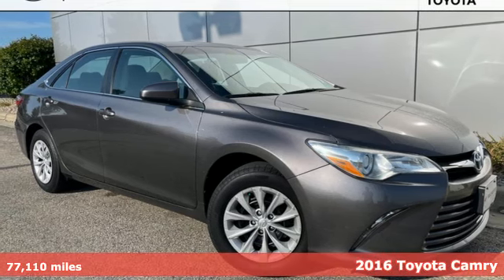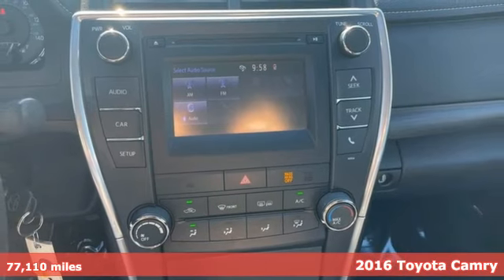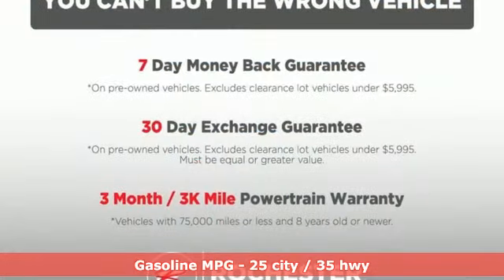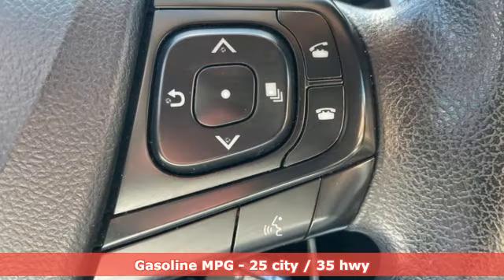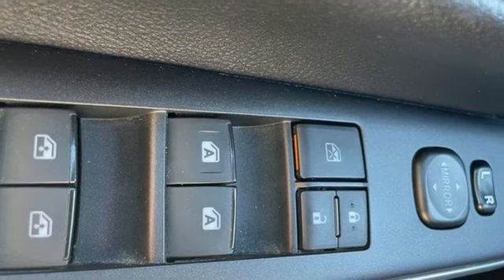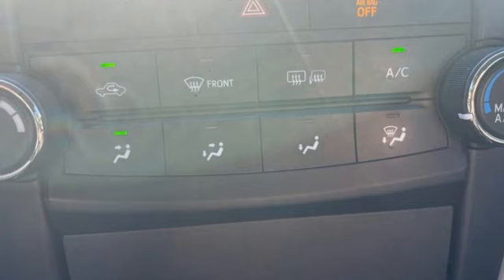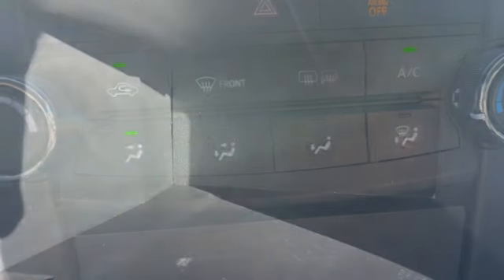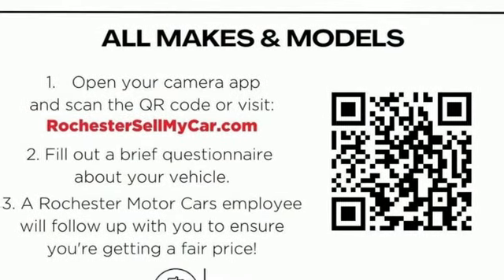Used 2016 Toyota Camry Rochester, MN TA55253 - SOLD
Year: 2016
Make: Toyota
Model: Camry
Trim: LE
Engine: 2.5L I4 SMPI DOHC
Transmission: 6-Speed Automatic
Color: Gray
Interior: Black
Mileage: 77110
Stock #: TA55253
VIN: 4T4BF1FK9GR576986
Touchscreen Controls, Backup Camera, Automatic Headlights, Bluetooth Hands Free, Portable Audio Connection, Cruise Control, ABS brakes, Electronic Stability Control, Heated door mirrors, Illuminated entry, Low tire pressure warning, Power driver seat, Power windows, Rear window defroster, Remote keyless entry, Steering wheel mounted audio controls, Traction control, Wheels: 7.0J x 16" Steel. Clean CARFAX.brbrPredawn Gray Mica 2016 Toyota Camry LE FWD FWD 25/35 City/Highway MPGbrbrbrAwards:br * 2016 KBB.com 5-Year Cost to Own Awards * 2016 KBB.com 10 Most Awarded Cars * 2016 KBB.com 10 Most Comfortable Cars Under $30,000 * 2016 KBB.com 10 Best Sedans Under $25,000 * 2016 KBB.com 10 Best UberX Candidates * 2016 KBB.com 10 Best Used Cars Under $15,000 * 2016 KBB.com Best Buy Awards Finalist Stop by, call, or email us today at Rochester Toyota. We look forward to earning your business.

Address:
4365 Canal Place Southeast